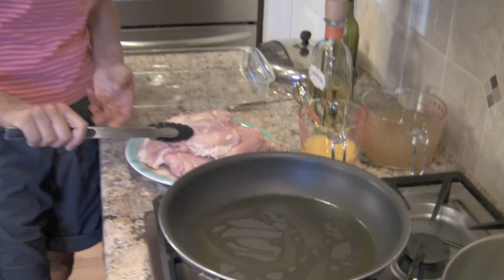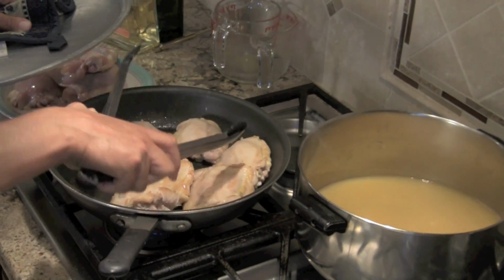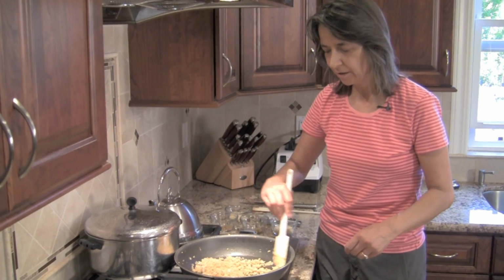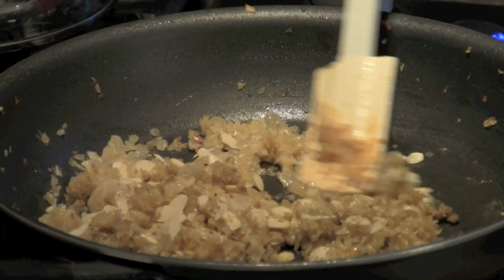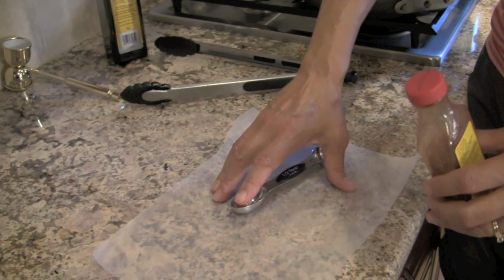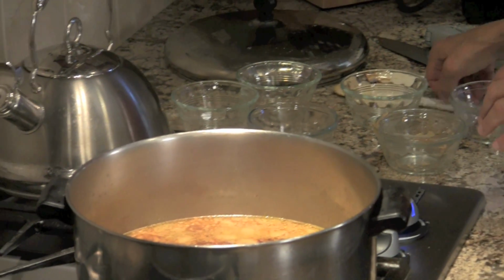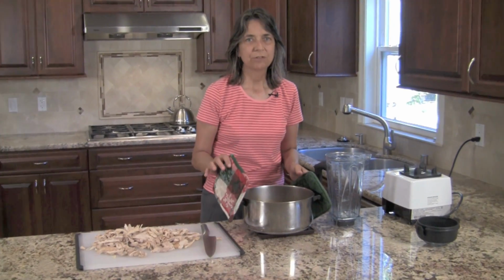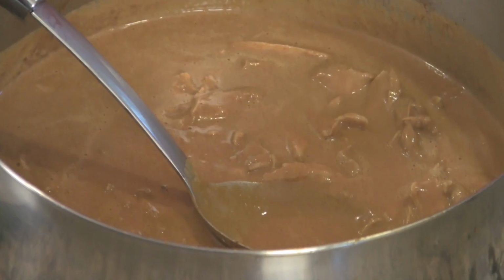Easy Chicken Mole Recipe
How to make Chicken mole from scratch.

I will take you step by step on how to make this delicious chicken mole recipe.